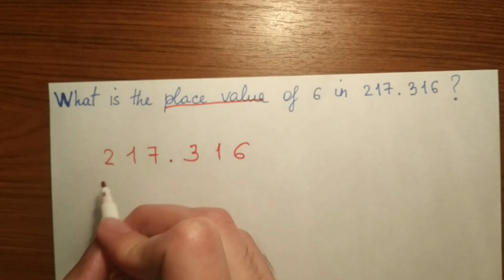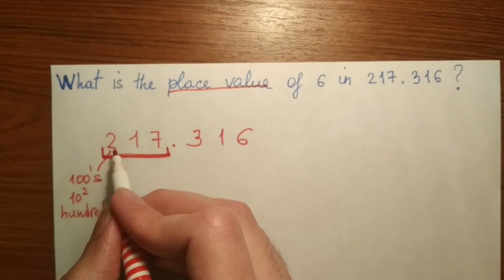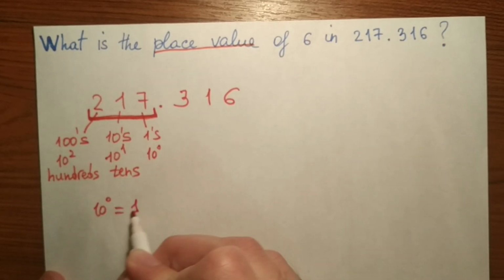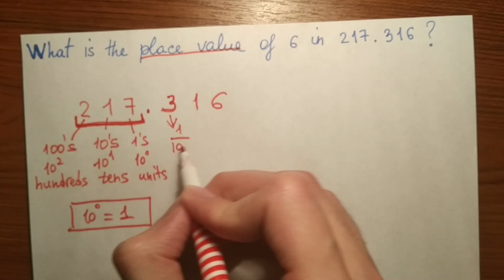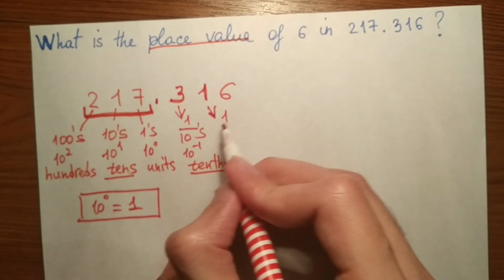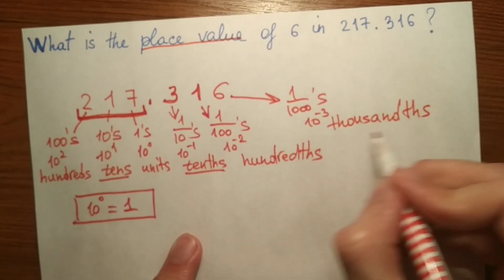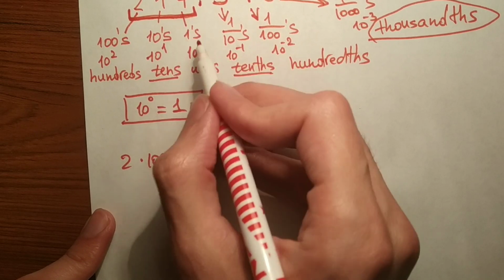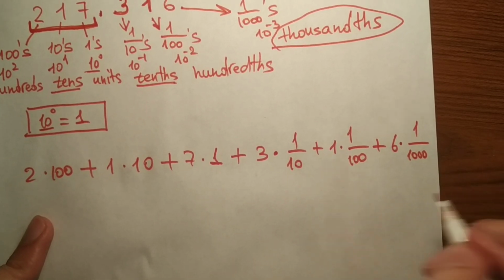Number | Place value and Decimals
Hello everyone. In this video I tried to explain PLACE VALUE AND DECIMALS and I hope you have understood everything. Cheers :)